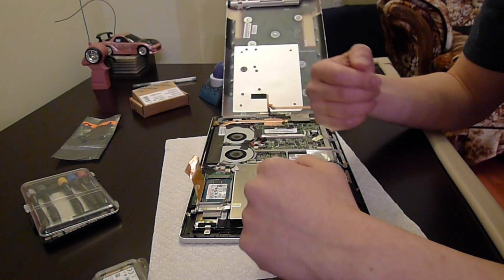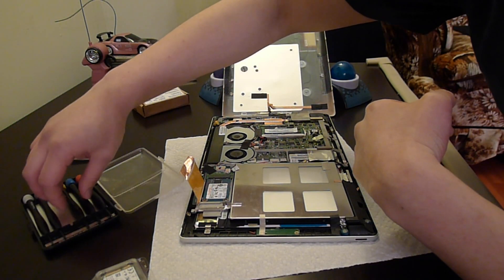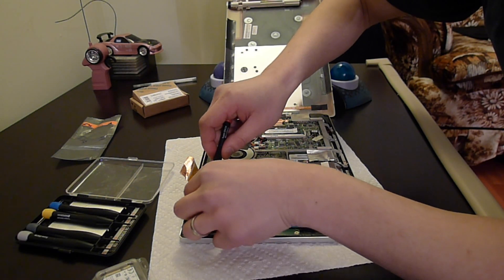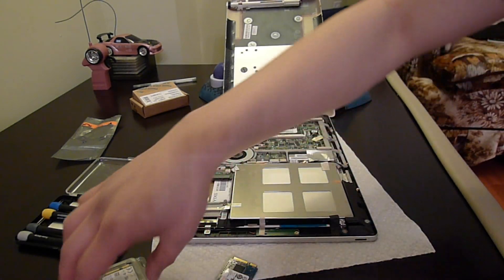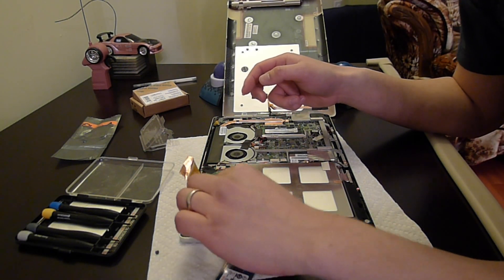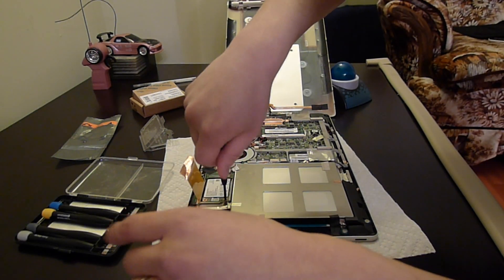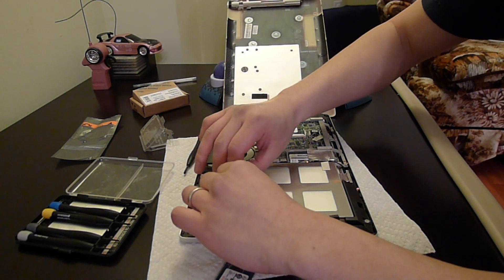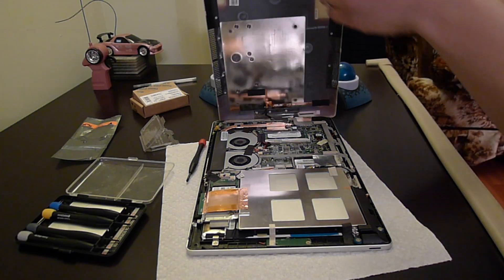Asus Eee Slate Upgrading HDD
Quick video on how to upgrade the HDD on the slate. I was going to include how to close the case, but it was such a struggle for me to close it. I think the video was at 5 mins with three and a half of those mins showing me struggling. Once I turned the camera off, I managed to pop it in within a few seconds; just my luck. Anyways, if enough people ask, I'll throw up a video of me closing the case later on.